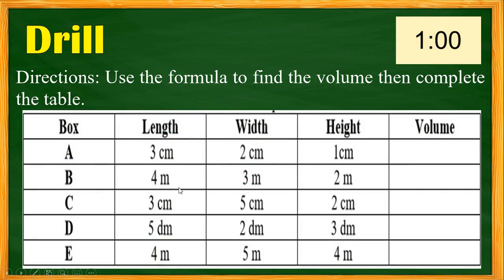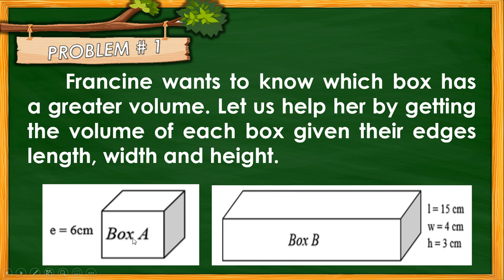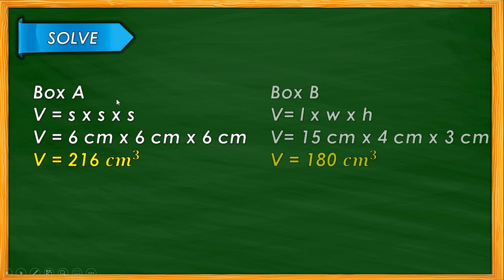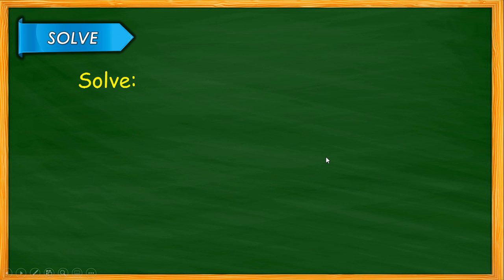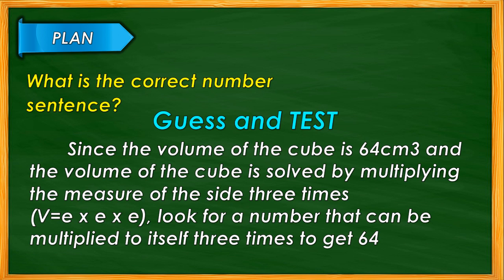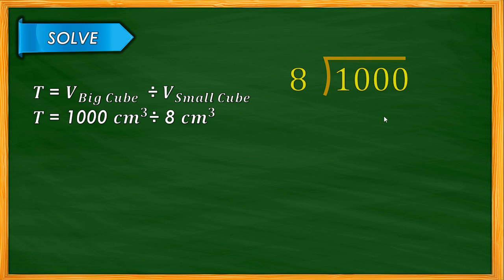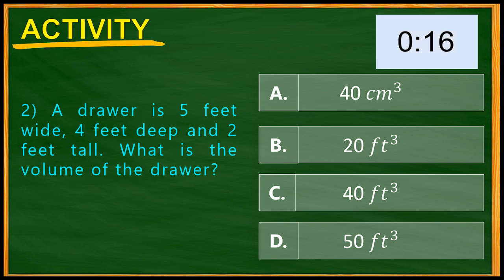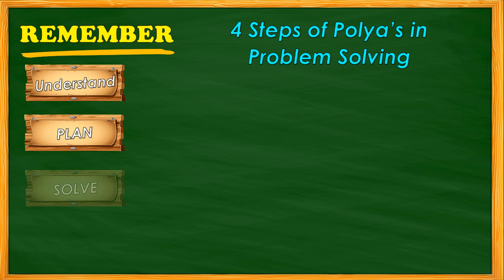MATHEMATICS 5 QUARTER 4 (WEEK 4)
Learning Competency

- solve routine and non-routine problems involving volume of a cube and rectangular prism in real-life situation using appropriate strategies and tools. (M5ME-IVe-83)